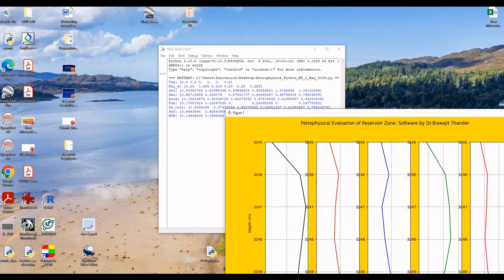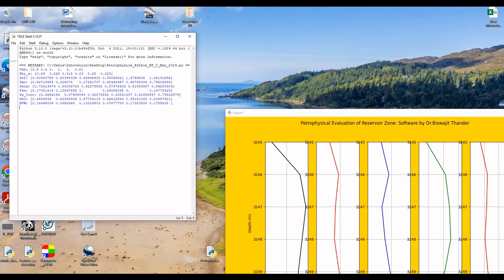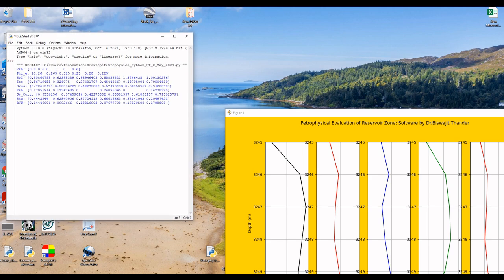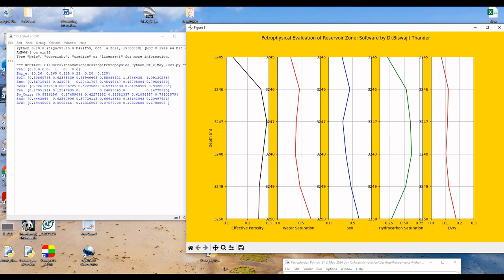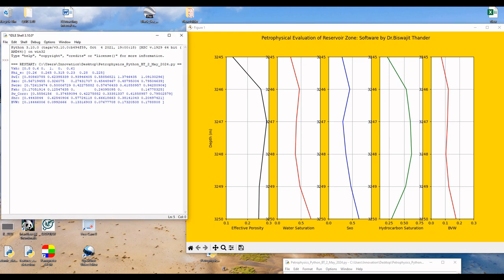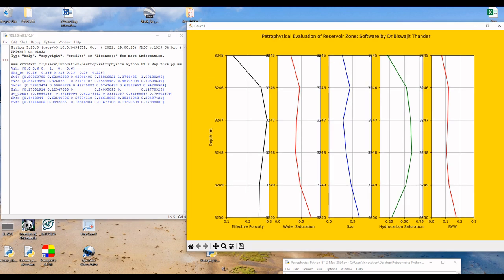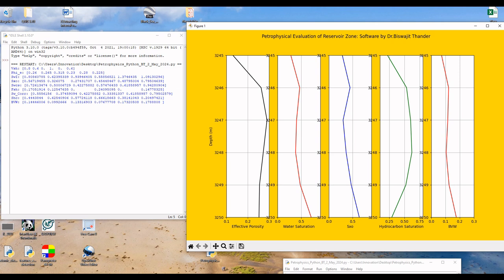Petrophysical Formation Evaluation using Python